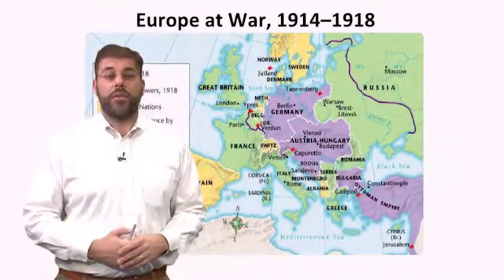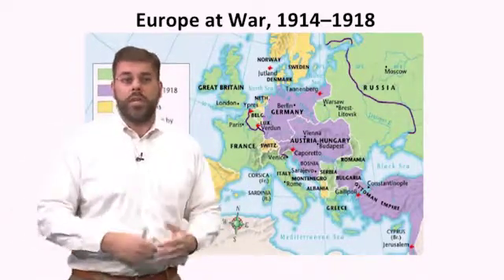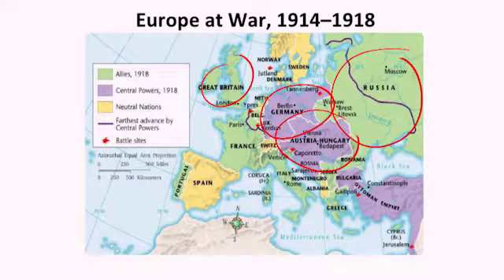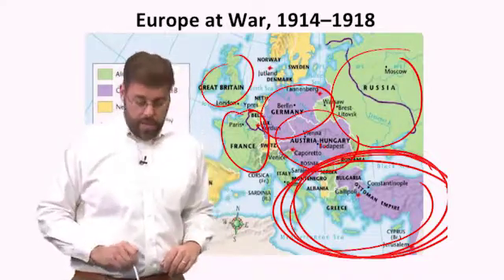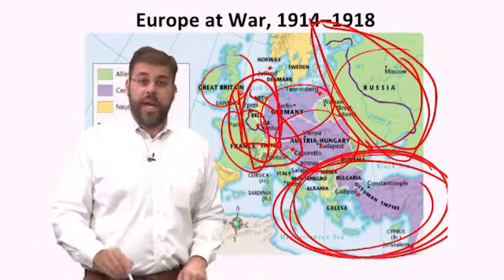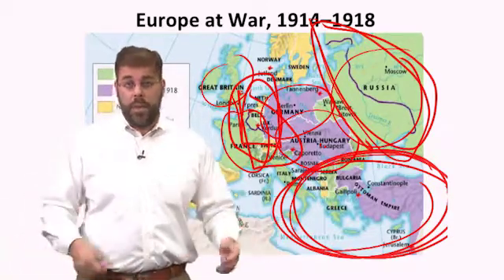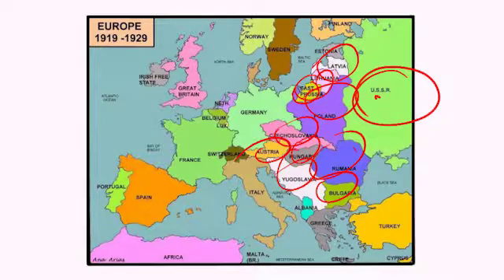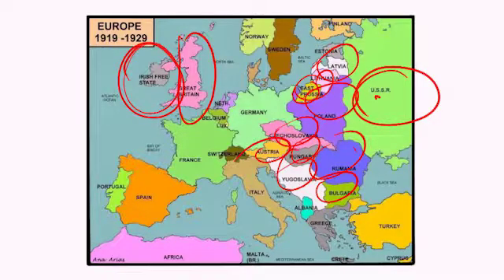The Great War - Dr. Jeremi Suri